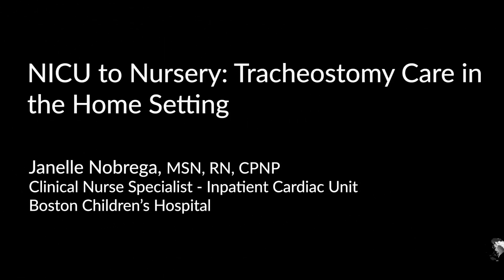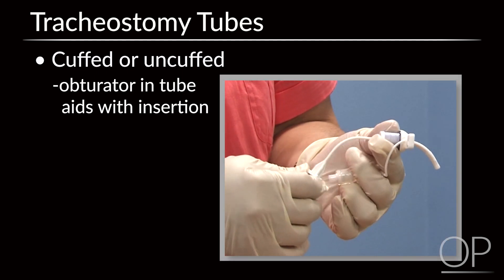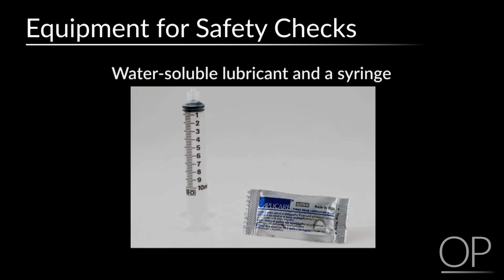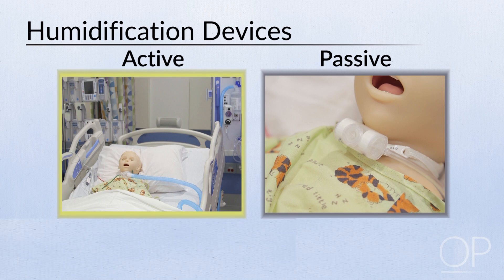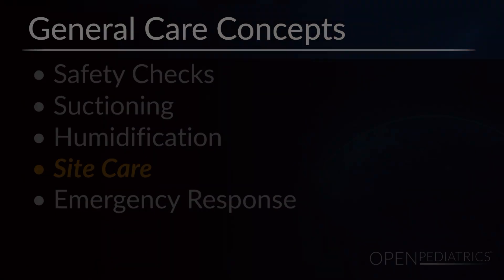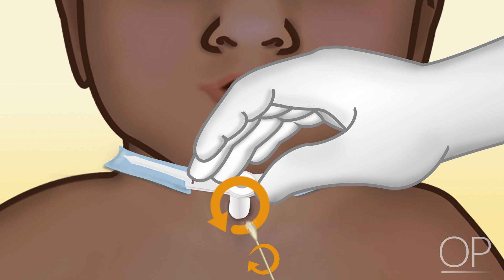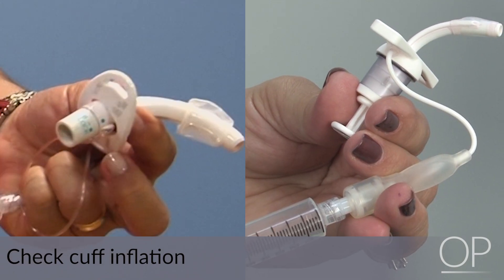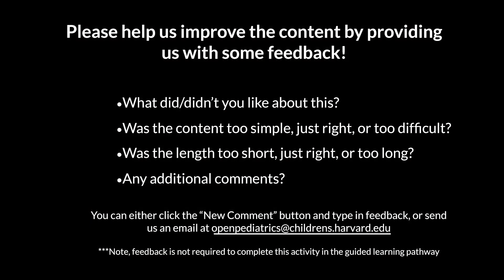NICU to Nursery - Tracheostomy Care in the Home Setting by J. Nobrega, M. DeGrazia | OPENPediatrics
In this video, Janelle Nobrega reviews the basics of tracheostomy care, including types of trach tubes, tracheostomy site care, and how to change a tracheostomy tube.

Initial Publication: December 4, 2018.